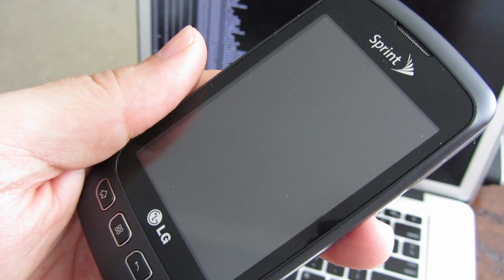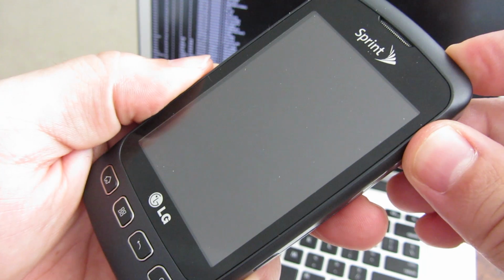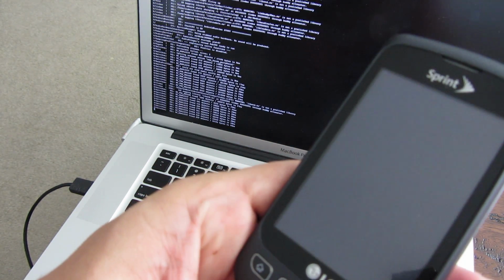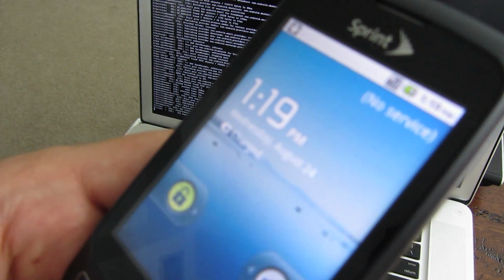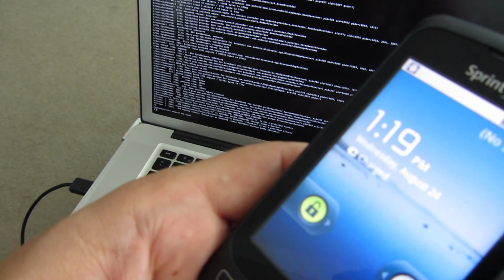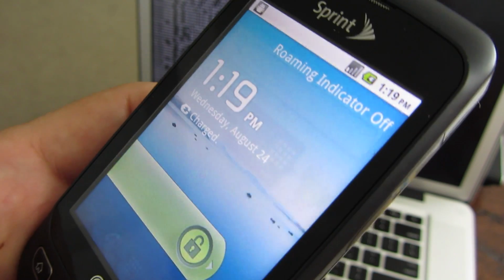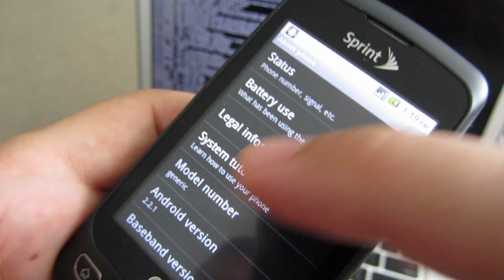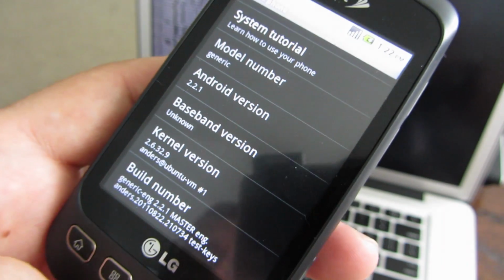Pure Google Android on a Sprint LS670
This is a work in progress creating a pure Google Android ROM for the Sprint LS670. I have been able to get a kernel and Android Froyo compiled "from scratch" and running on the hardware. I'm currently in the process of getting all the drivers for the various radios and sensors up and running.